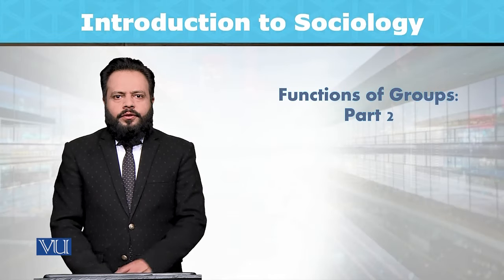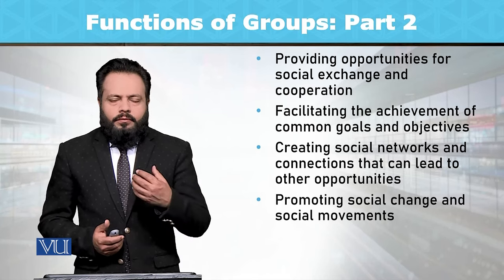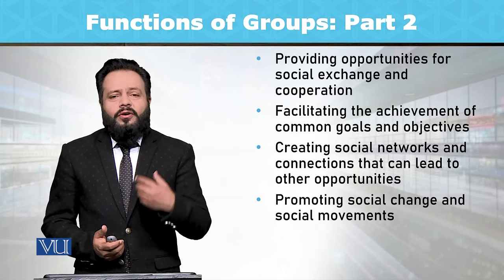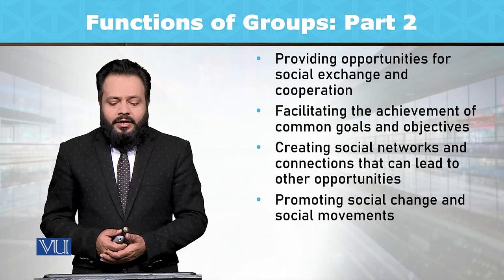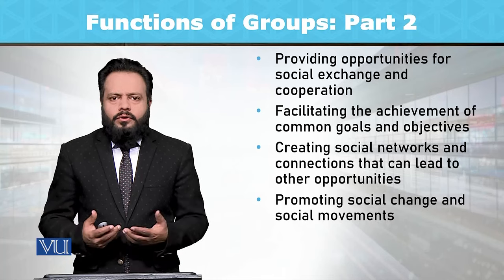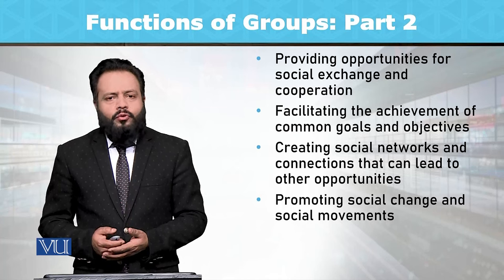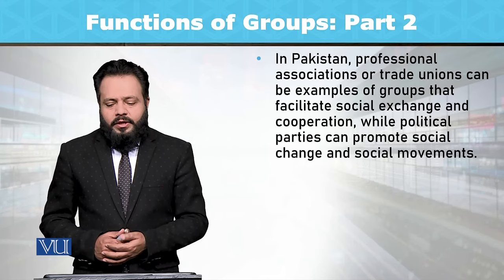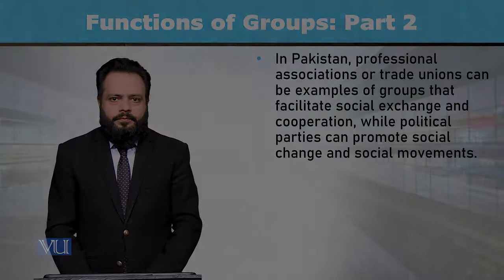Functions of Groups: Part 2 | Introduction to Sociology | SOC101_Topic039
Topic039: Functions of Groups - Part 2,
By Dr. Imran Sabir